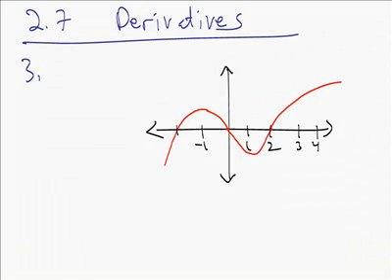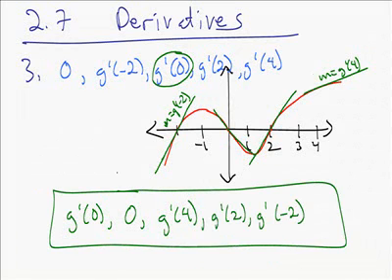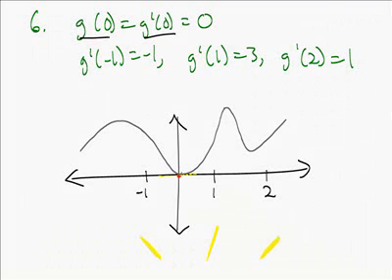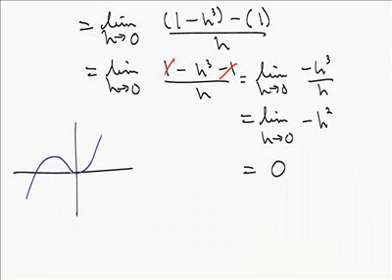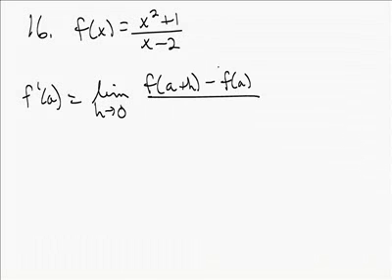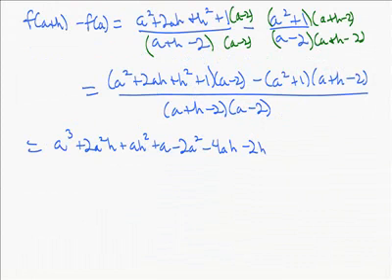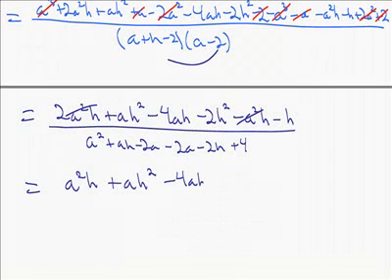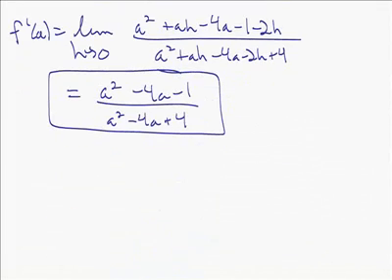2.6 Lecture D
The video refers to 2.7, but it applies to 2.6.  The password for 2.6 is found at the end of 2.6 Lecture B.